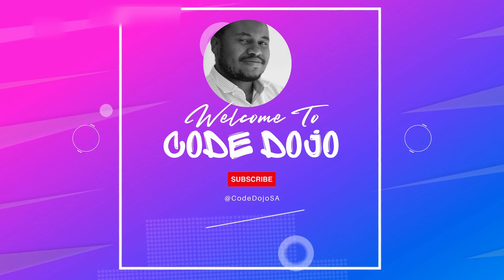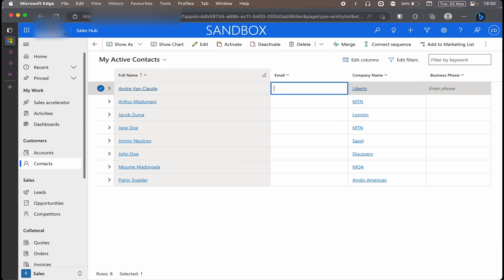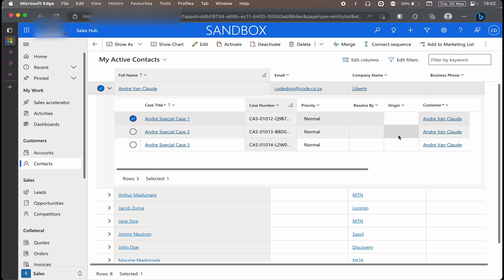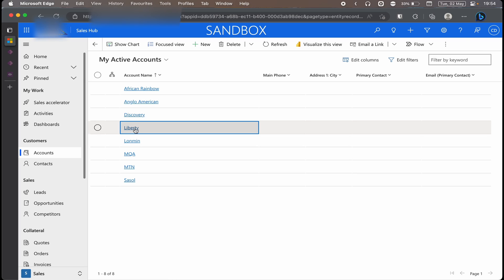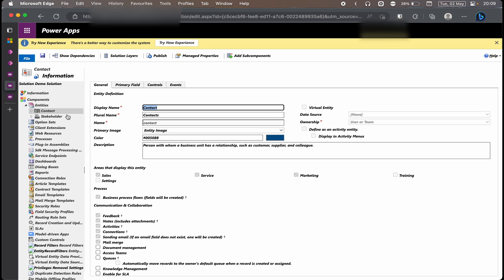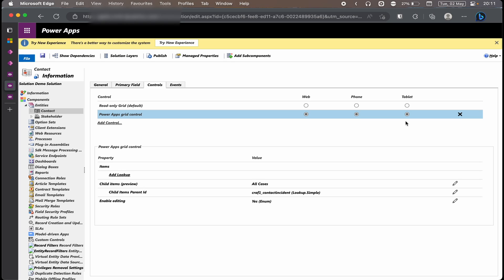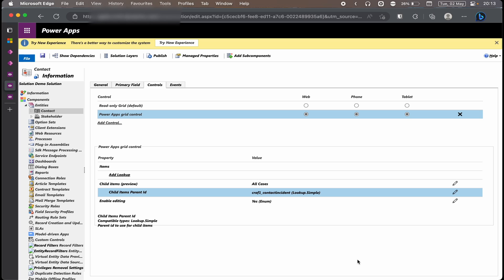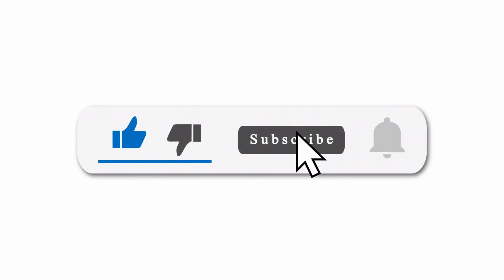How to Configure and Use Power Apps Grid Control - Beginner's Guide!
In this beginner's guide, we'll show you how to configure and use the Grid Control feature in Microsoft Power Apps. With Grid Control, you can easily manage and display your data in a user-friendly table format. We'll cover everything you need to know, including how to customize your grid, sort and filter your data, and add calculated fields. Whether you're new to Power Apps or looking to improve your data management skills, this tutorial is for you. Follow along with our step-by-step instructions and start using Grid Control to streamline your workflow and boost your productivity today!